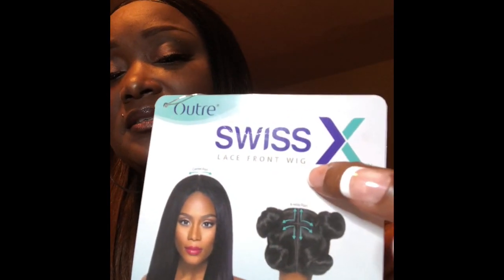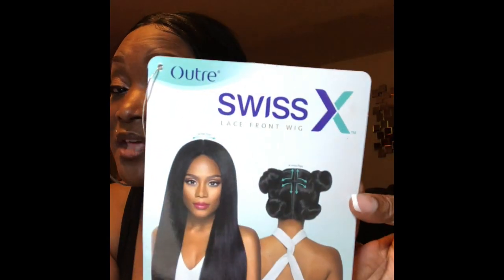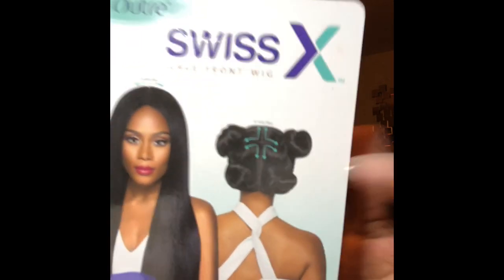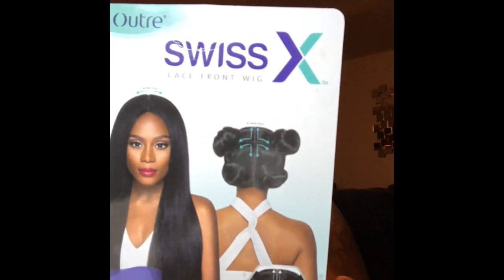Outre’ Swiss X Review (Vixen Yaki)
I didn’t mention that this unit has four combs in the front, and one in the back with adjustable straps. medium head friendly 😘